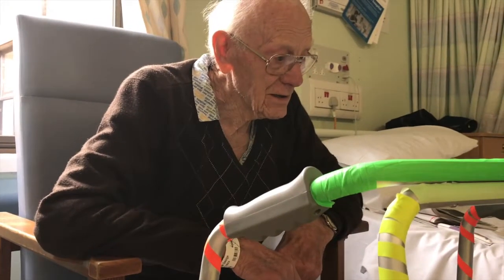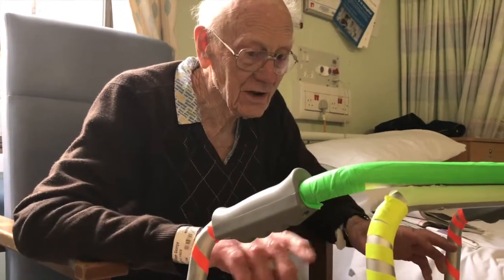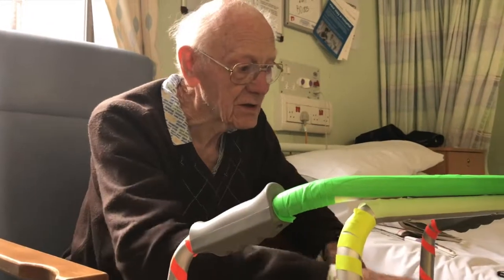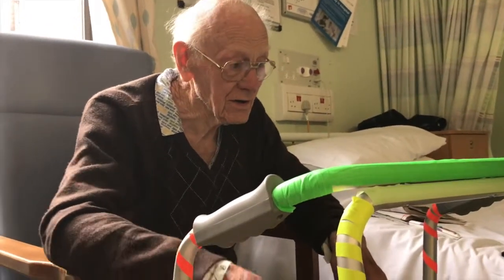Light up the night - Ward 4